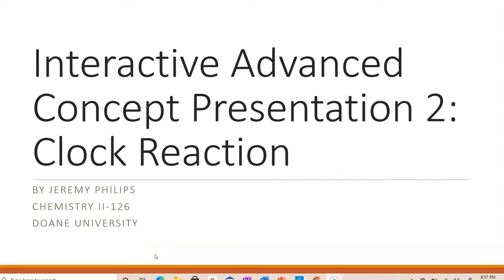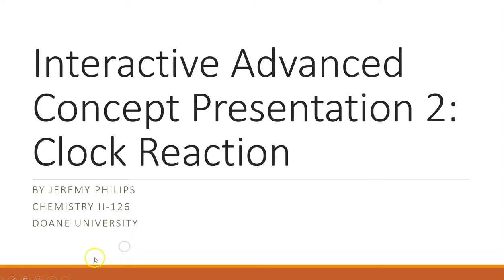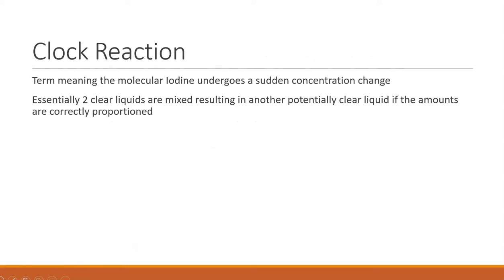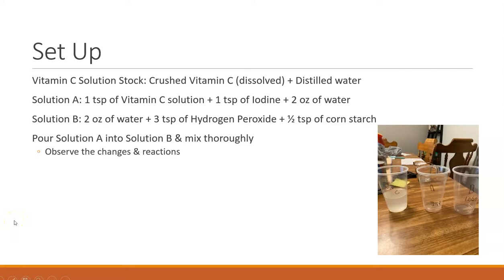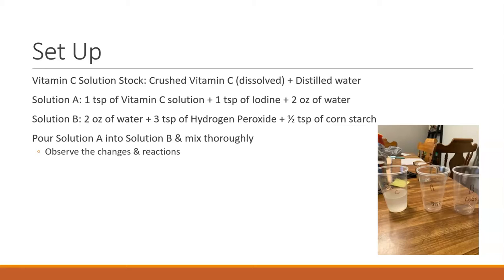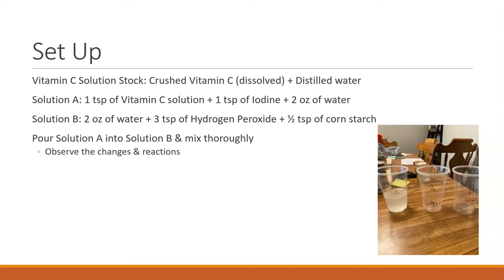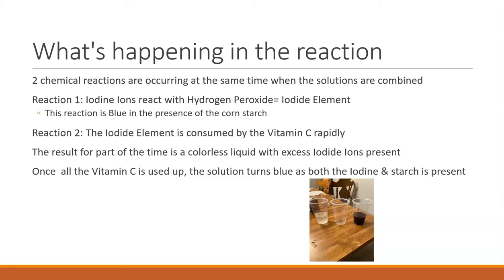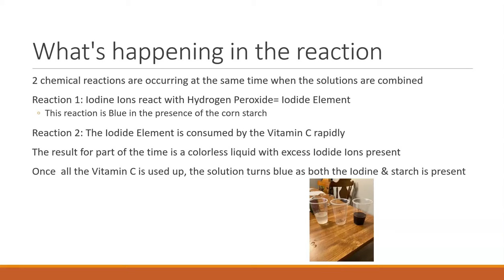Jeremy philips Chem126 wk2 interactive presentation Clock Reaction